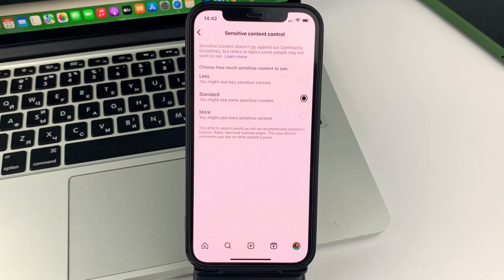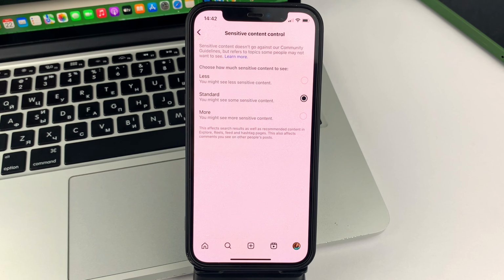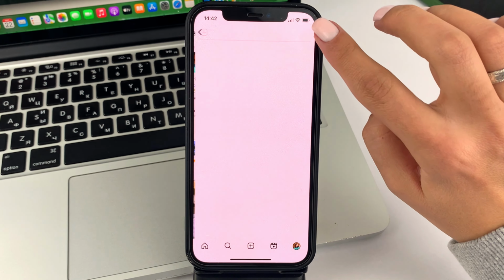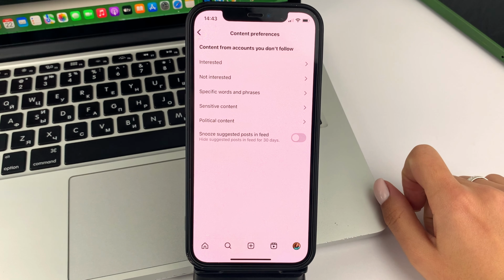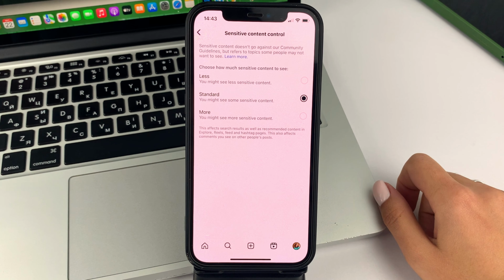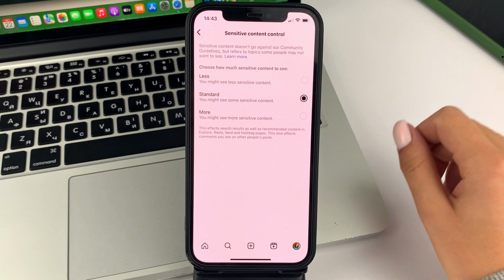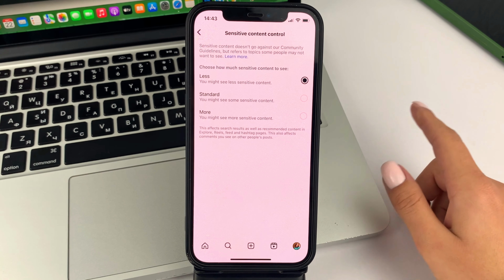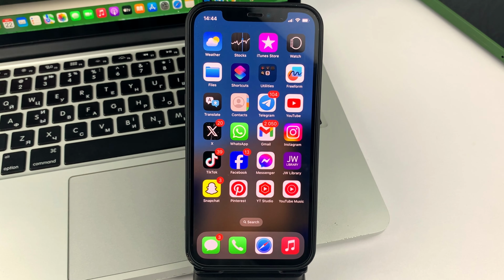How To Turn On Off Sensitive Content Control On Instagram - Full Guide